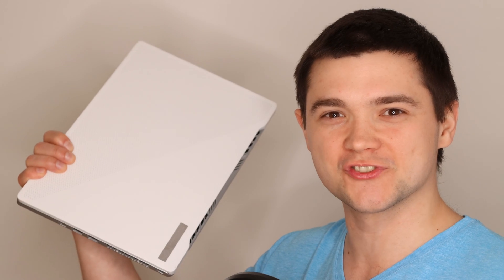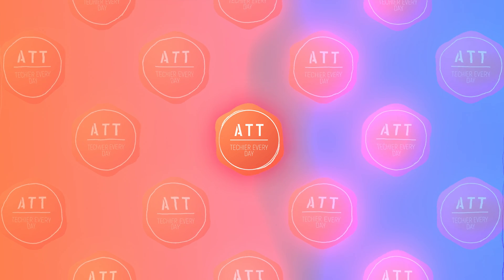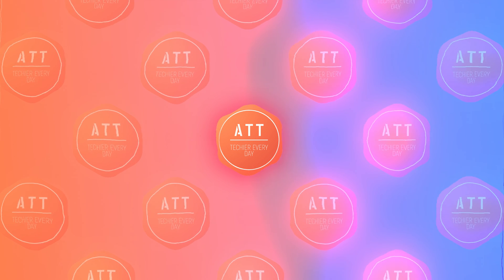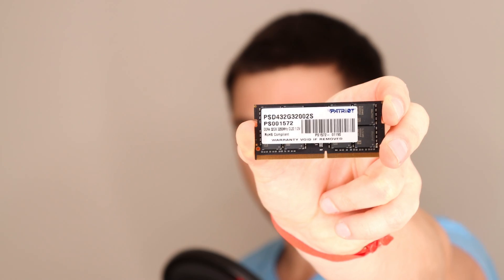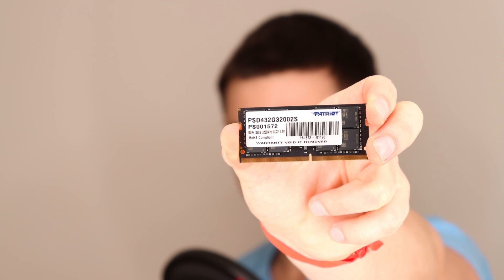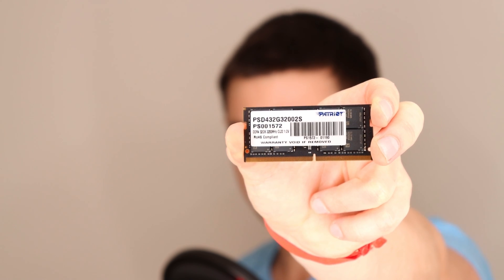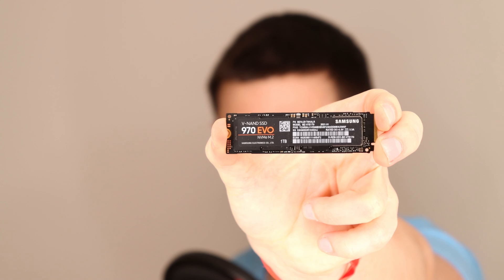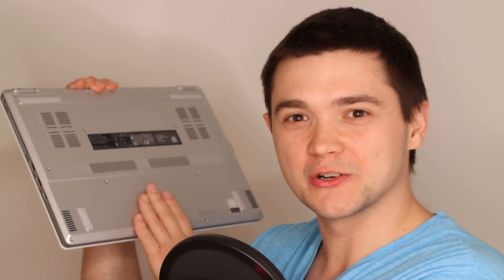ASUS ROG Zephyrus G14 - 40GB RAM 🔥 and SSD Upgrade 🔧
Do you want to upgrade RAM and SSD in your Asus Zephyrus G14?

Asus Zephyrus G14 is outstanding laptop that needs just a little bit more RAM and SSD sometimes.
We are going to pop it open and Upgrade RAM and SSD to meet the high possible performance.

Links for Hardware used:
👉 Patriot 32GB 3200MHz
👉 Samsung 970 Evo
👉 Asus ROG Zephyrus G14

Time-codes:
0:00 - Intro
0:54 - Disassemble and Upgrade
1:21 - 40GB RAM
2:03 - Bonus - watch till the end!

Please let me know what do you think of this video in the comments! ✨👩‍💻